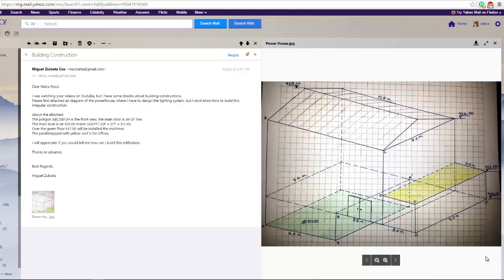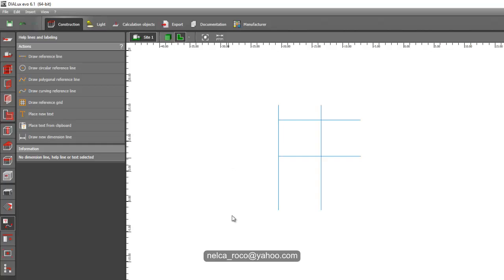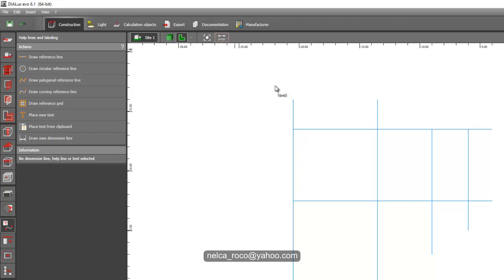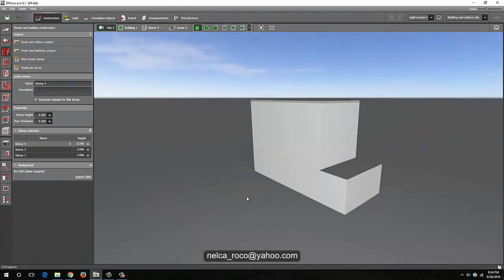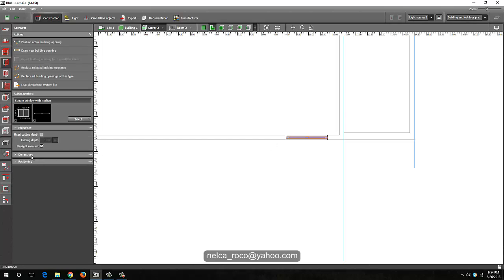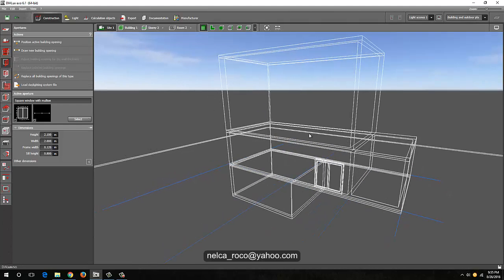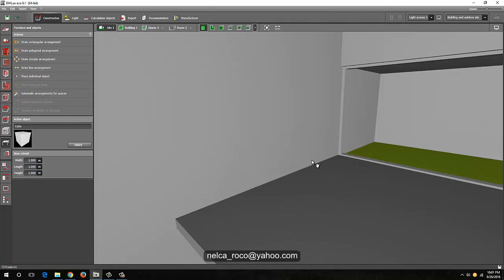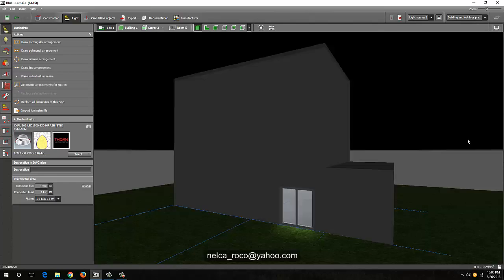Building a different height of rooms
This video tutorial will teach you on how to create a building with different height and size of ceiling in one room using Dialux evo software.